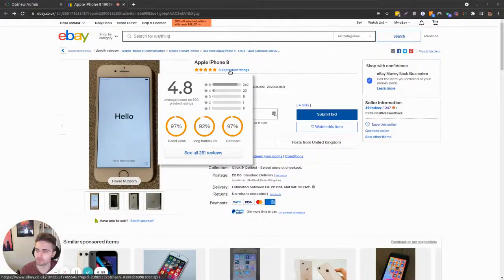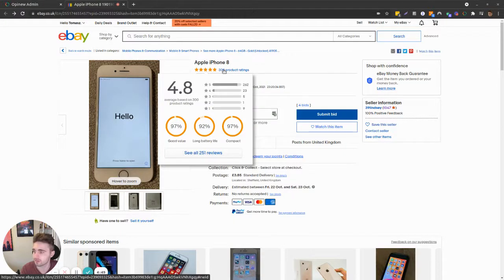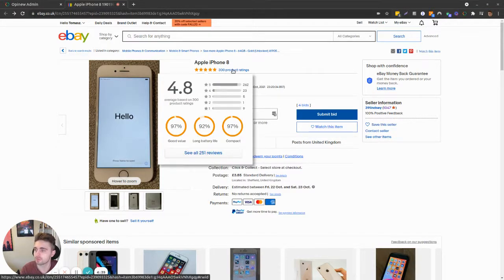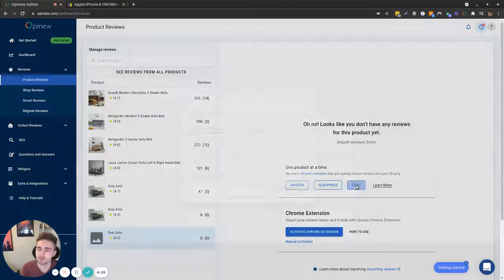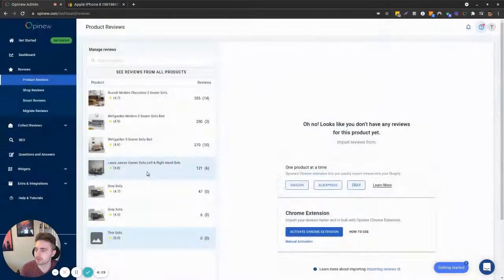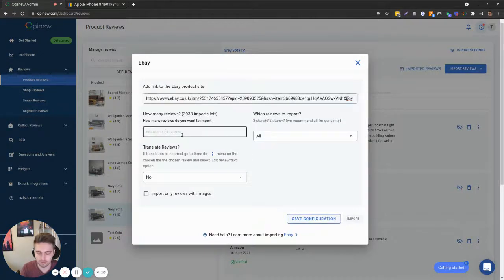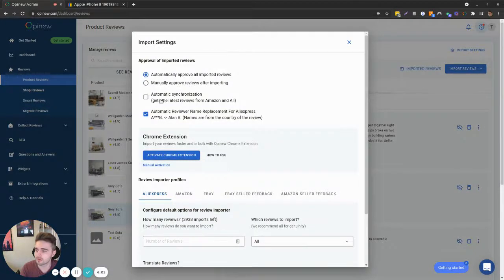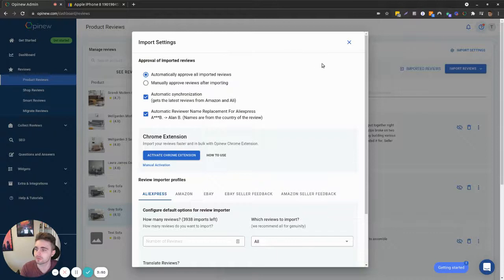Import eBay Product Reviews to Shopify in just a few clicks - Opinew Shopify Tutorial 2022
Step-by-step guide on how to import product reviews from eBay to Shopify in a few clicks with the Opinew Product Reviews app.
Useful for all eCommerce merchants and especially multi-channel merchants people who want to migrate their reviews from eBay to Shopify quickly!

Let us know down below what other tutorials you'd like us to make 👇